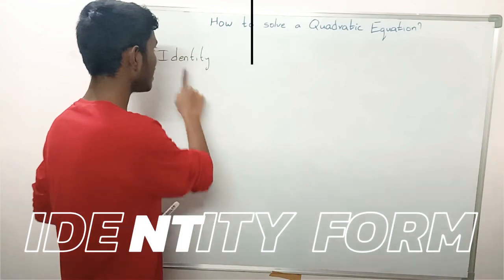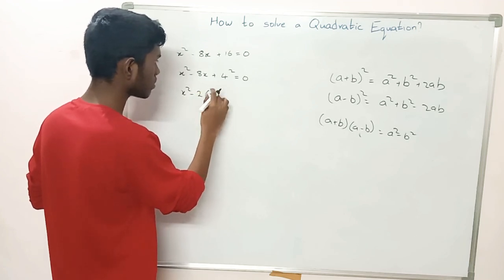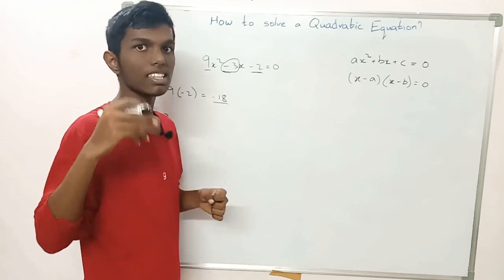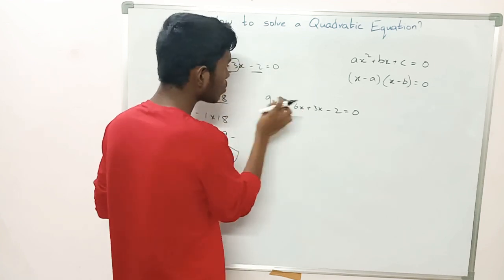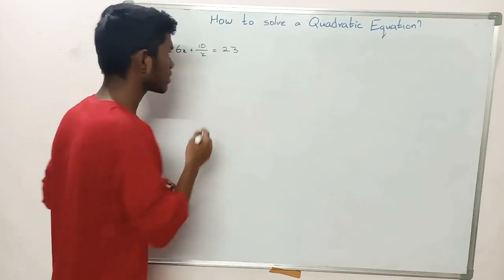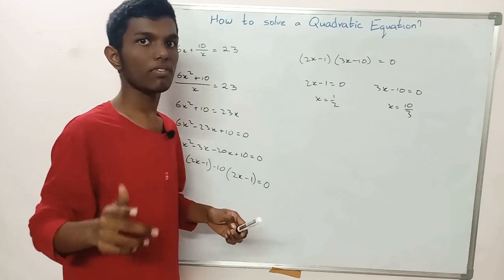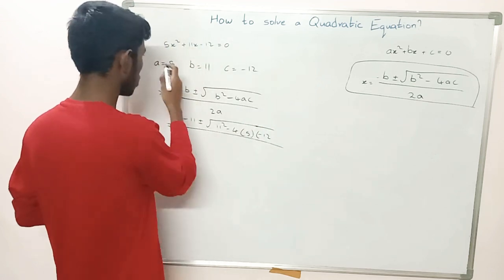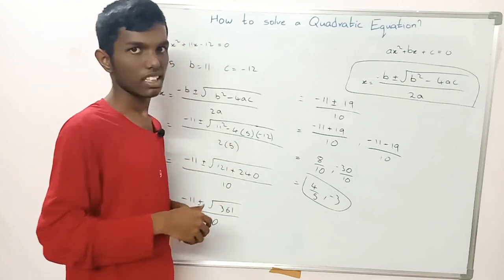Quadratic Equations: 4 ways of solving (fast!) || Mathematics (2020)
Gettin' started in quadratic equations? Then this is a must watch video for you...

Hey there...!

About This Video:
In this video, I am going to share with you 'How to solve any quadratic equation?' and How to solve quadratic equations quickly
Any quadratic equation can be solved by using any one of the four ways which are

1. Solving quadratic equation using identity
2. Solving quadratic equation by factorisation
3. Solving quadratic equation by rearranging and factorisation
4. Solving quadratic equation by quadratic formula

The ULTIMATE WEAPON which I refered to really is the ultimate weapon to solve any quadratic equation.

Don't miss out the video at any second coz you'll regret it.

Chapters:
0:00 Introduction
0:14 How to solve quadratic equations in identity form
2:47 How to solve quadratic equations by factorisation
7:39 How to rearrange given equation into quadratic equation and factorise
9:57 Quadratic Formula: The Ultimate Weapon
13:45 Don't forget to Subscribe...!

Thanks alot. ! for all your love towards me. And I hope you will keep showing your love always by watching my videos and following me on social media.